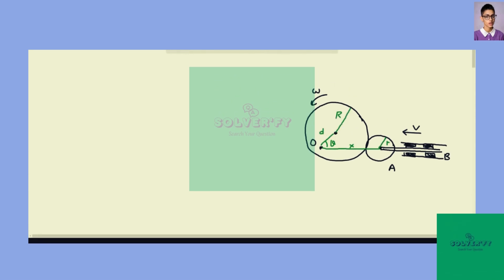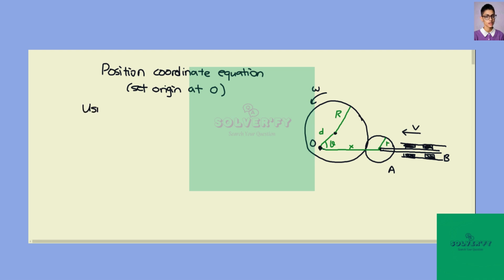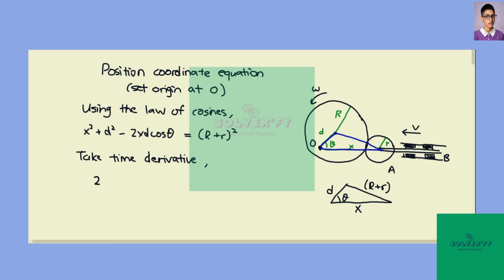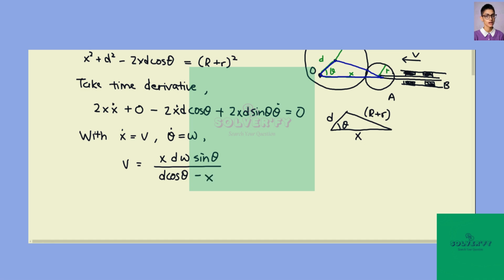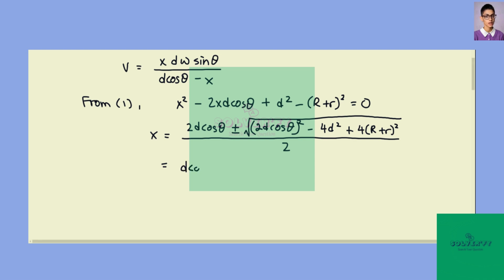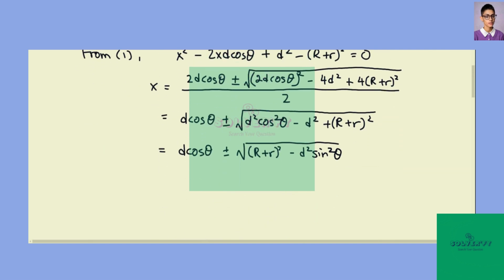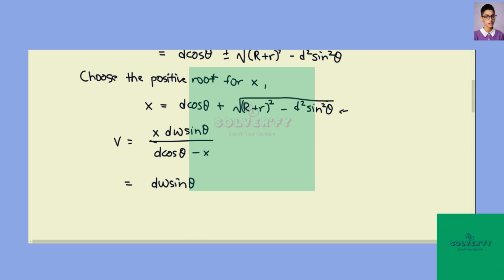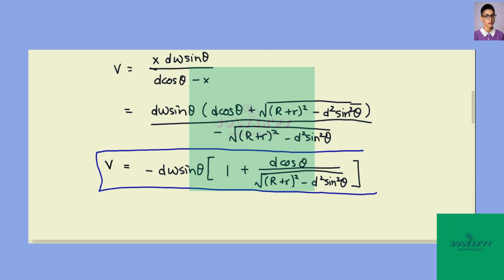[Engineering] The circular cam rotates about the fixed point with a constant angular velocity De